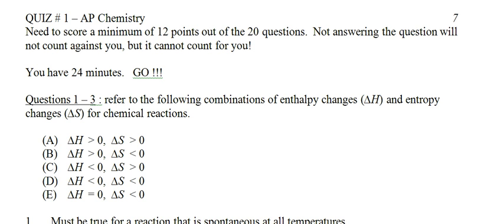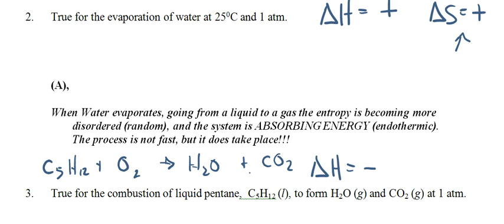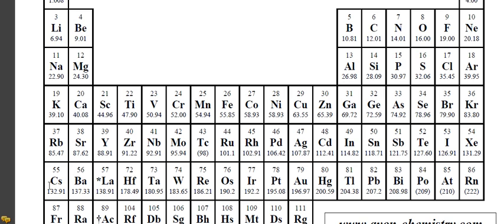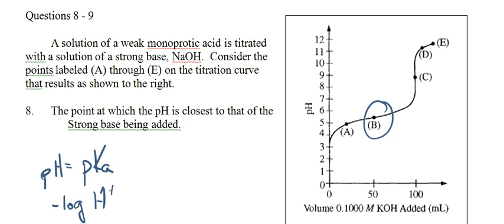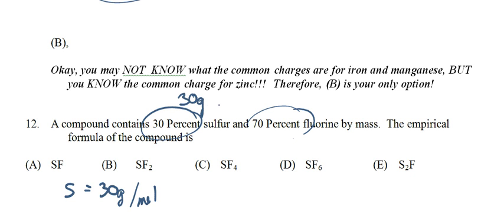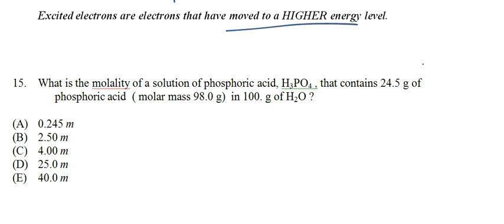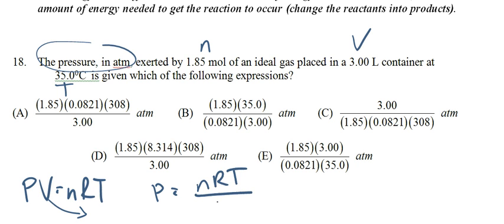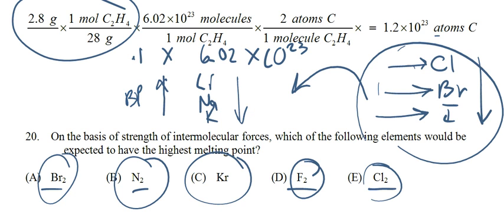Avon AP Chemistry video quiz1 20 to make 12 period 2